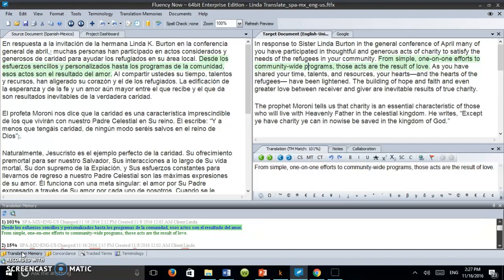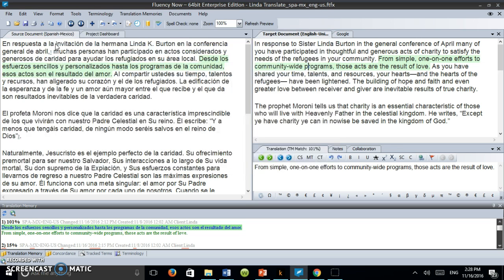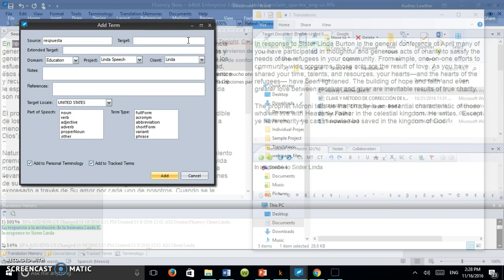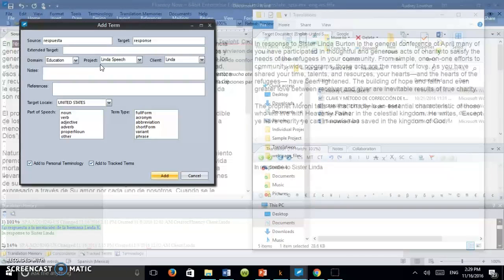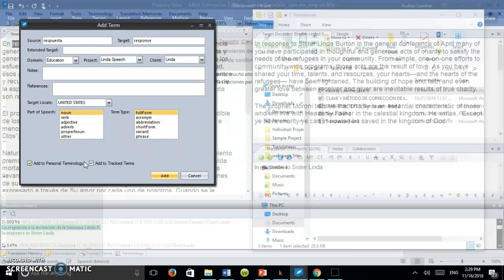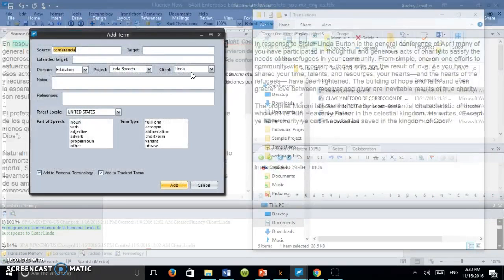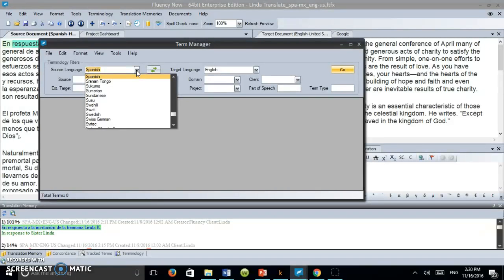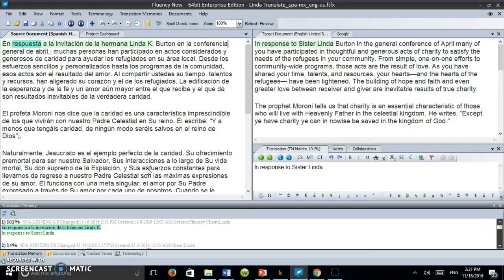Fluency Now: Adding Source Terms to Personal Terminology